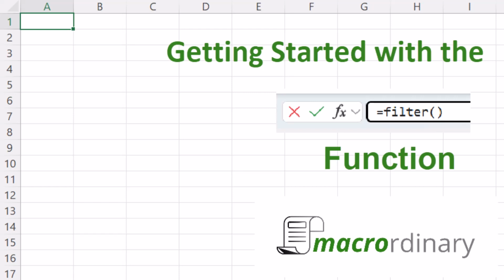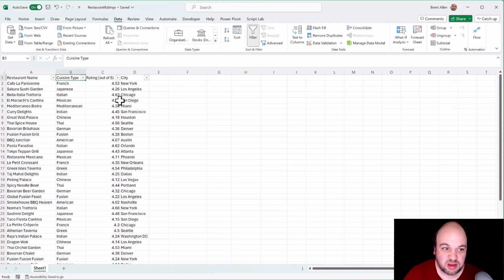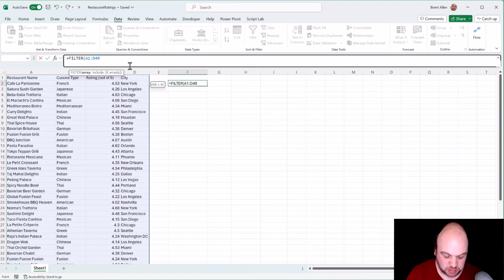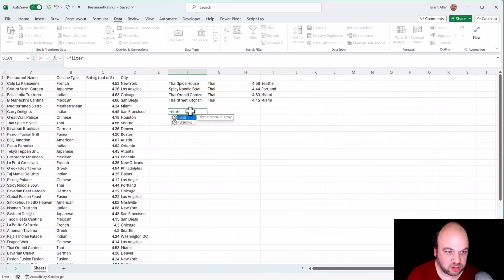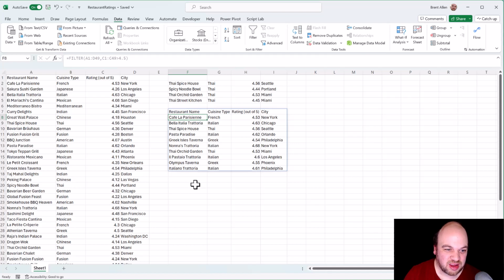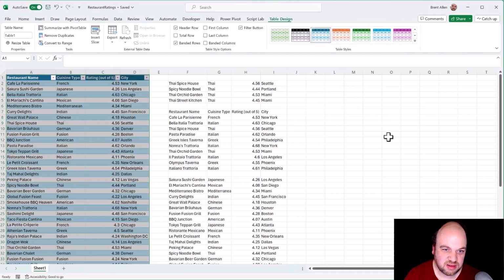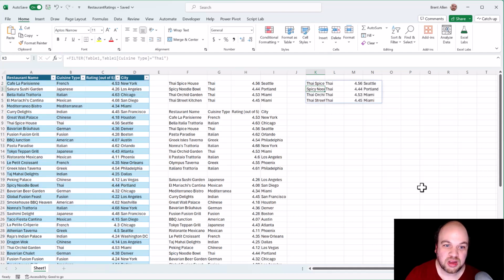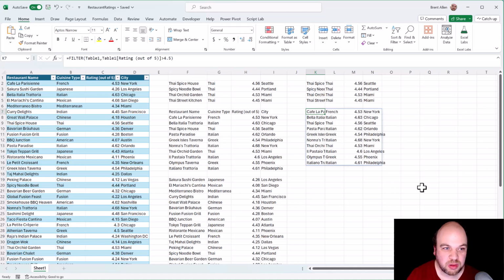Getting Started with the FILTER Function in Excel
This video will introduce the FILTER function, a powerful function that can be used to copy filtered data to different parts of the sheet.

The video will use examples of filtering ranges and Excel tables based on both qualitative and numeric criteria.